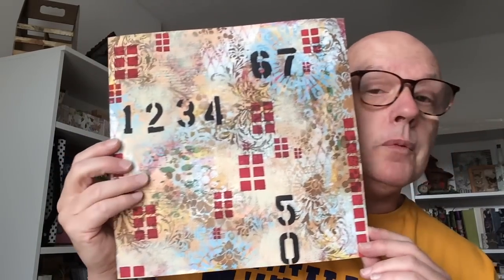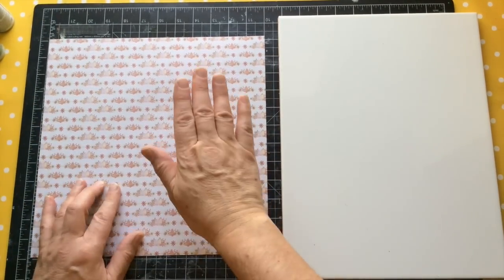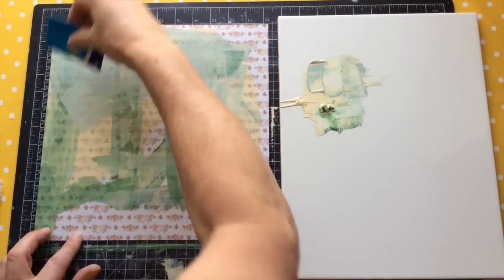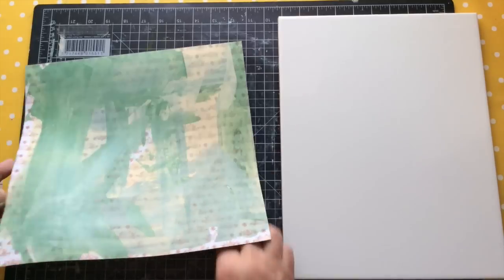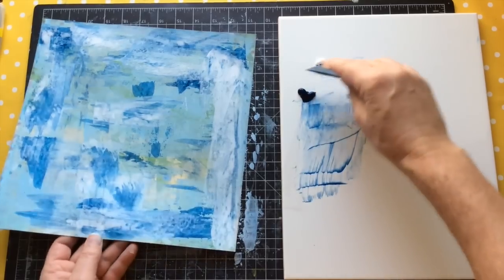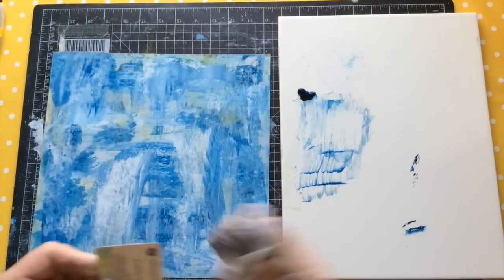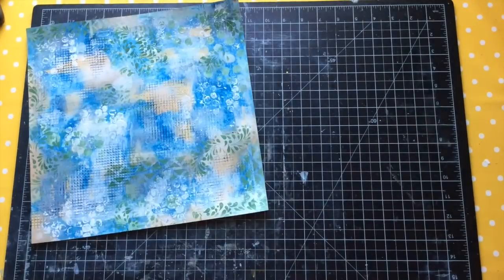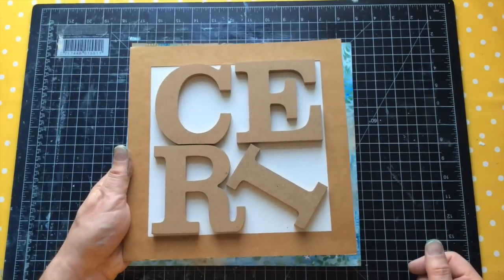Olive & Ice Blue Take Two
I was recently asked by one of my subscribers to create a background with the feature being Olive Green and Ice Blue, the video was recorded and released but I never viewed it as a success.

Not one to be beaten I felt I wanted to try it again and this is the retry video. a success I feel.

Happy Crafting
Ceri